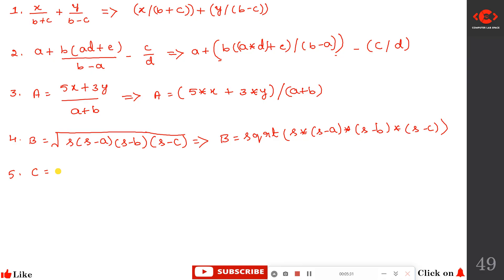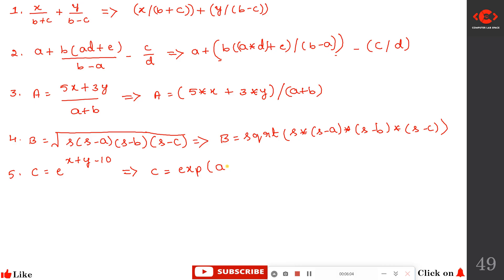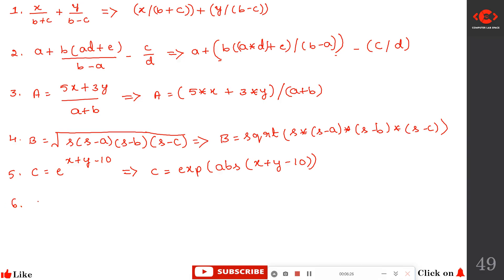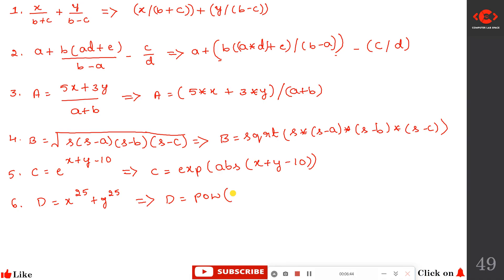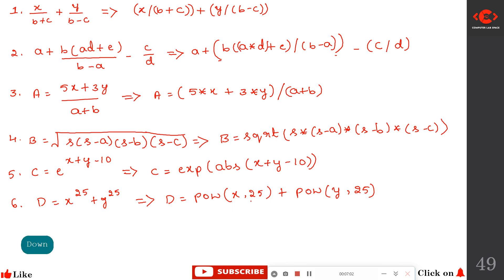#17 C Operators - Math Expression to C Expression | C Programming for beginners | C Tutorial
This video talks about C Operators math expression to C expression

#6 | 21PSP23/13 | BPOPS103/203 | PSP|POP|C Programming|VTU|Tokens |String Character Coding Constants

c programming | c programming for beginners | c programming tutorial | c language